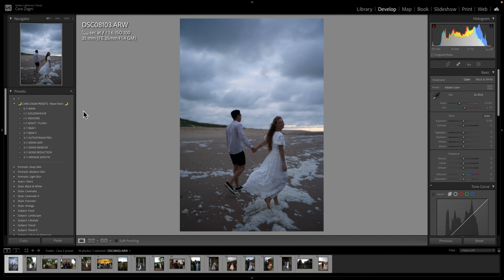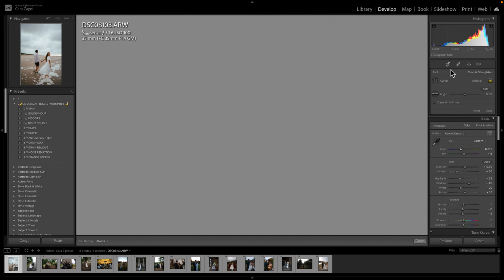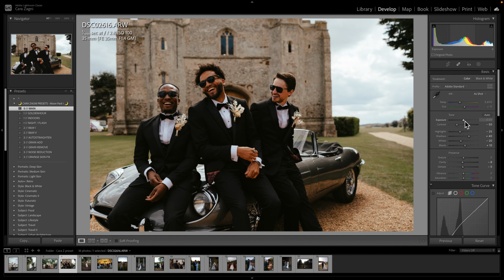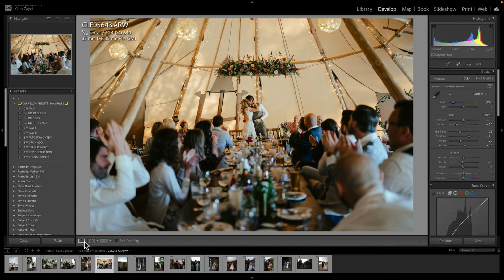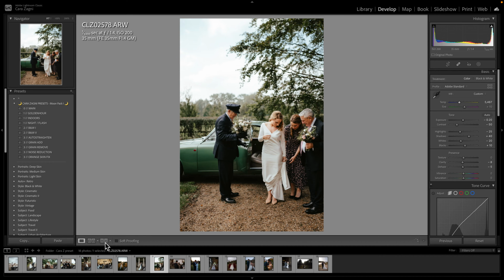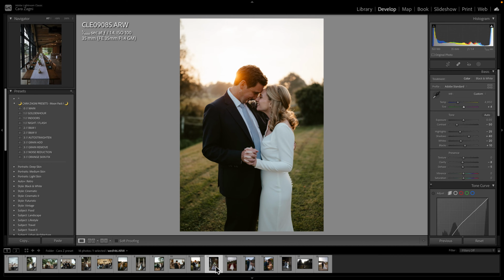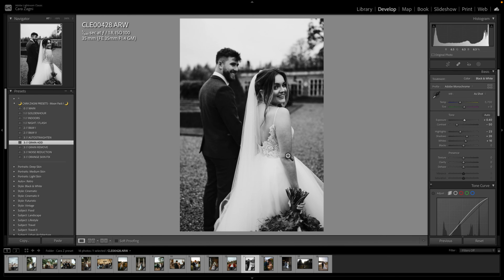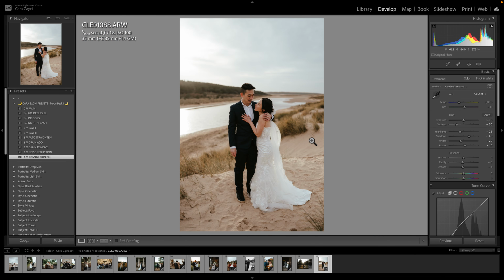Cara Zagni Presets - Moon Pack I - Wedding Photography Presets for Lightroom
In this video watch how I edit with Cara Zagni Presets - Moon Pack I. Learn my tips and tricks for achieving stunning final results. Taking your wedding images to the next level!

This is a full pack of presets for every scenario/lighting situation you may encounter on a wedding day! Keeping your work consistent and meaning you never need to use another preset.

All files shot in RAW format.